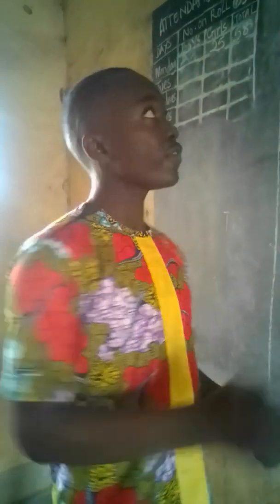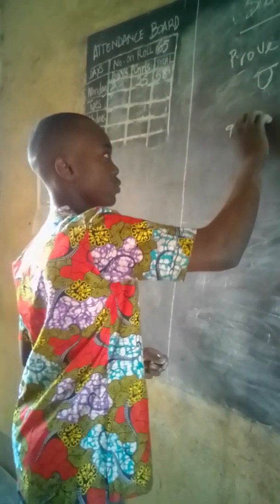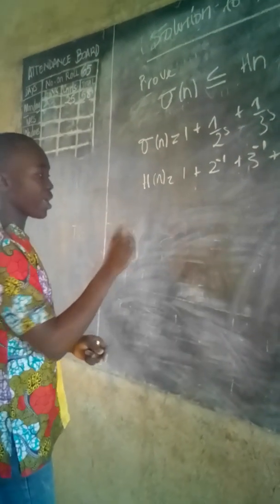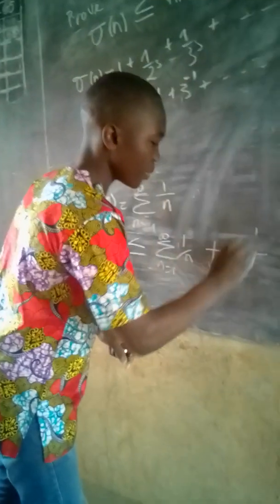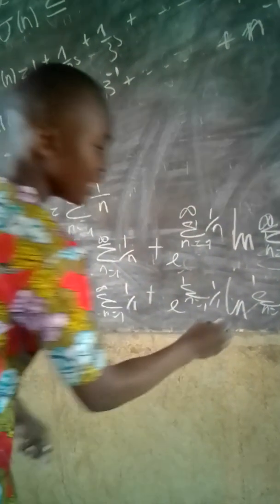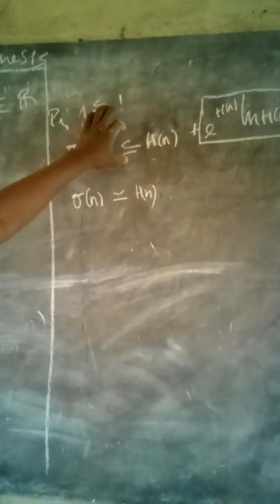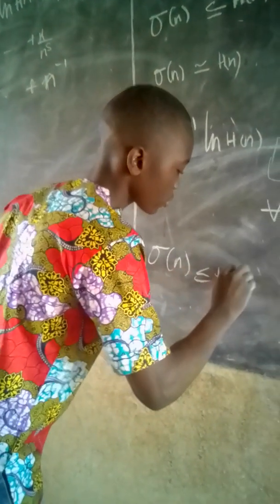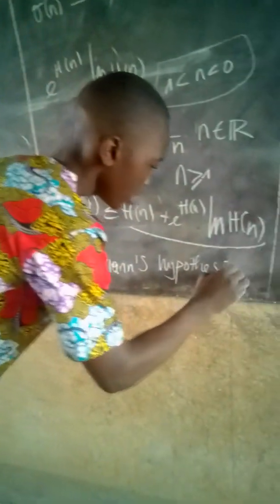solution to the Riemann's hypothesis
unsolved mathematics problems